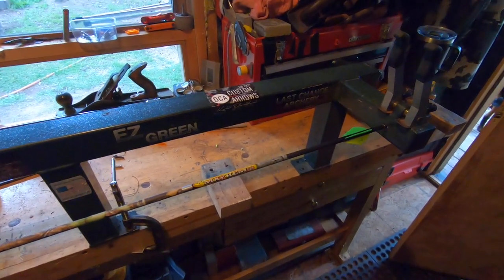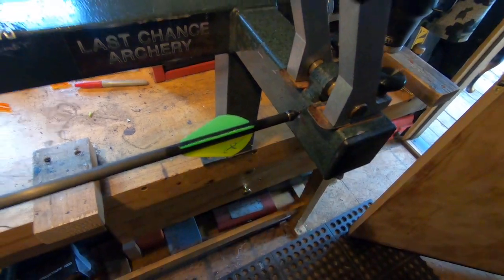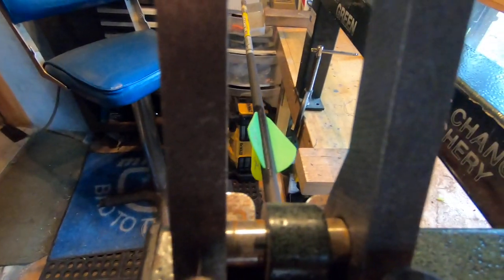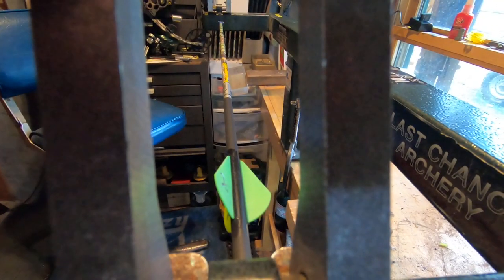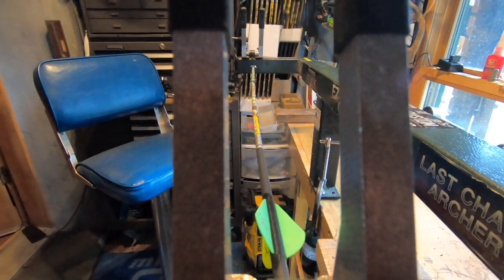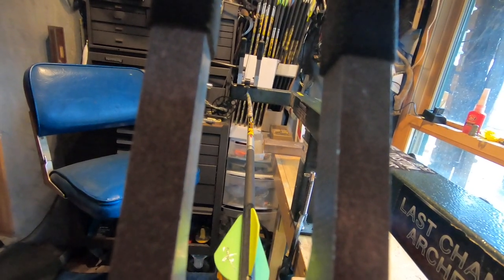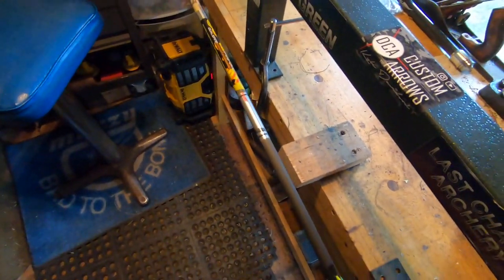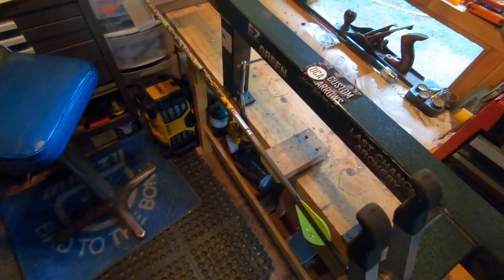How to Spine Align arrow shafts fast; Column Loading Method; Last Chance bowpress, FIRST BEND TEST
The First Bend Test incorporates concepts as column loading to identify the spine direction of an arrow shaft for indexing a matched set of arrows in a controlled environment. Try it and you will be surprised (sometimes there is more than one way an arrow can flex). See where the natural first bend is located (could have a close 2nd or 3rd location) showing the weakest arrow side (which is generally run down at 6 o'clock with the rooster vane TM Hunter style/ or 4 fletch vertically in the X). You don't need anything special except make your own little place for the arrow point to go with your drill bit centered on the bow press arms and you are in arrow tuning business !!! Good luck out there. Improve your bow and arrow setup.
Earlier this week I also made a short 3D video after squaring a funky target arrow.  Reminded me of George Chapman because when I shot with him one weekend he laughed at my notes literally written on the arrow vanes for which what they would fly. Some shot the X but others danced the lines and I figured it was just me - human error.  Then he spoke and I learned some engineering principles which I did not fully have a way to test at home until now.  So much easier when the arrows Flex match and spine the same, synchronized with the nock and fletching for consistency.
You can make a cheaper arrow perform using this First Bend tuning method.
This type of arrow tuning method can make less expensive arrows shoot as predictably well as more expensive arrows (but more useful to the cheap quality less regular or just double check a flier quickly). Results may vary depending on your setup. This method of using a press can also span the arrow and support it at any distance for further measuring and evaluation. hanging a 1 oz. weight and measuring static deflection can also be accomplished and confirm spine "First Choice"; there can be multiple spines or locations in the arrow length where it happens most (sometimes more than one issue is present and the bend will look like it corkscrews = that's a bad arrow). There is a range that works well and group size can be improved. This is intended to be quick and basic; but you can go down the rabbit hole of more details in the comments here below.